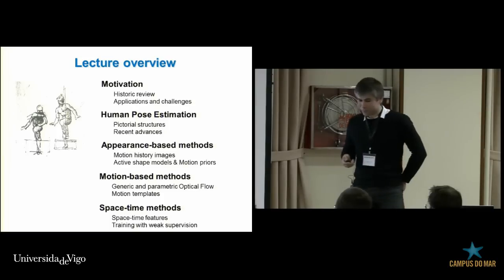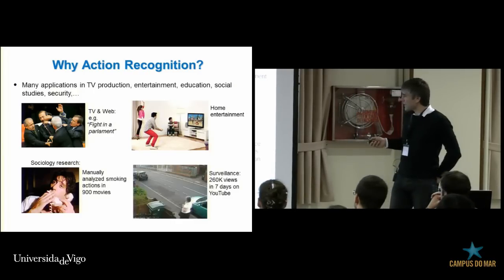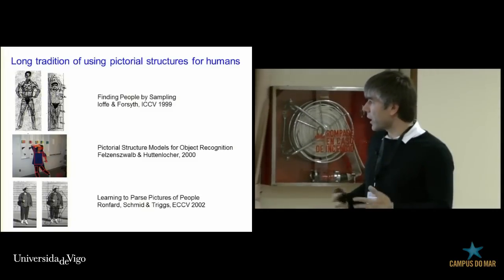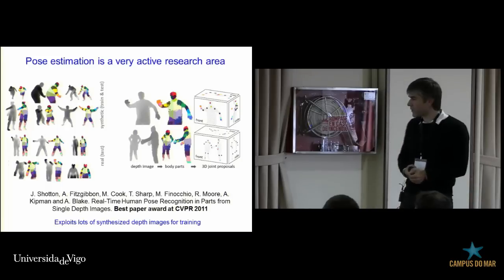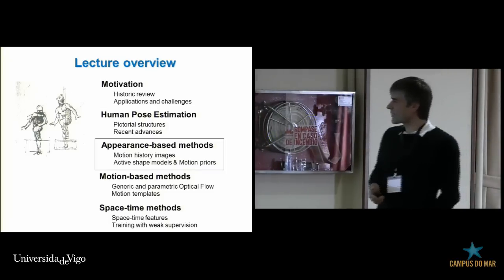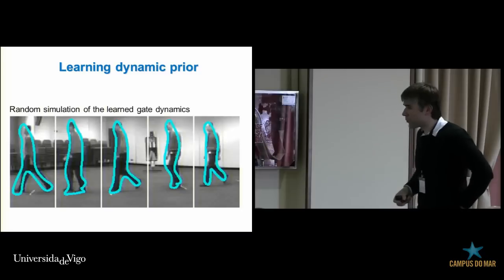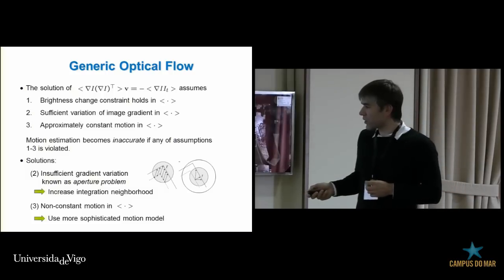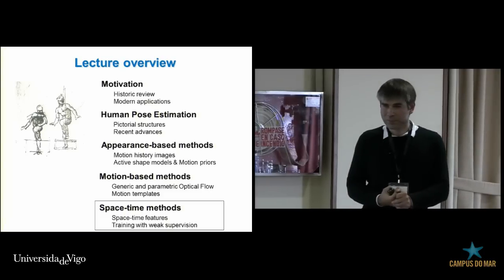Human Action Recognition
AERFAI Summer School on Pattern Recognition in Multimodal Human Interaction - Human Action Recognition
This is the sixth edition in a series of AERFAI Summer Schools devoted to a wide range of topics in the fields of Pattern Recognition and Machine Learning. The focus of this year's Summer School is to provide the students the most relevant techniques to analyze and understand the information conveyed in human audiovisual communication.